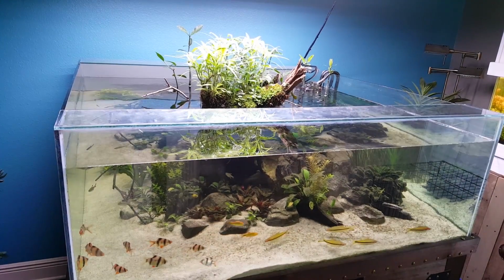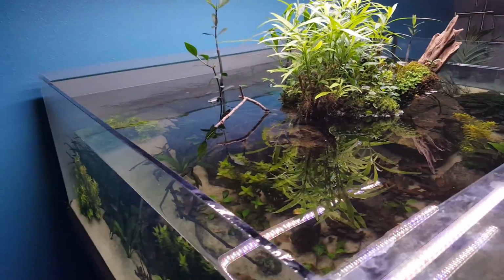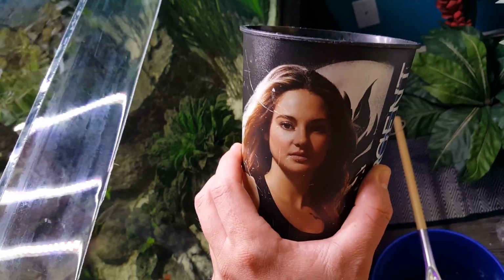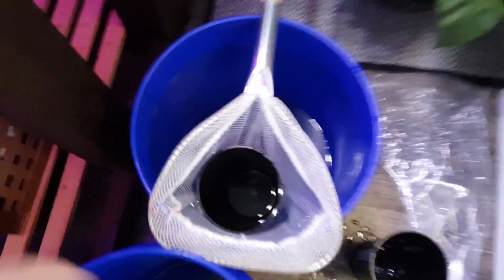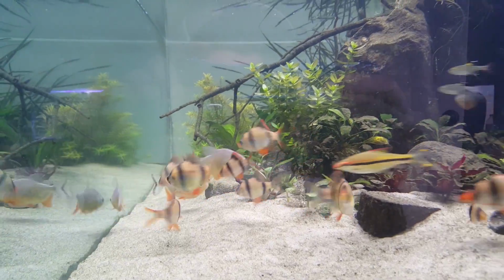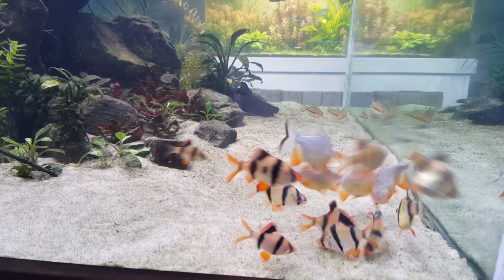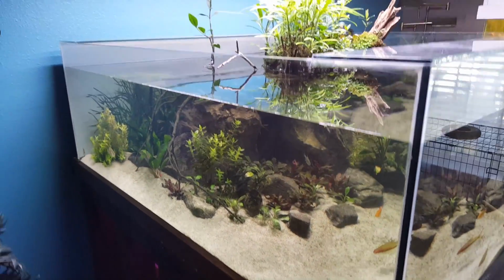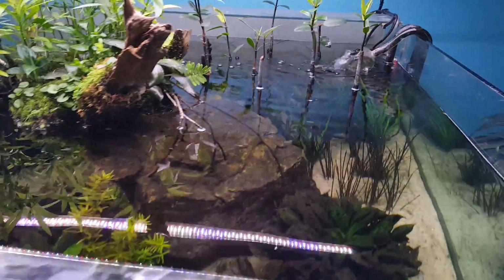The Beginning of the End.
New fish added to the aquarium. I also have removed some of my other stock. With these changes the tank is looking much more pleasing.